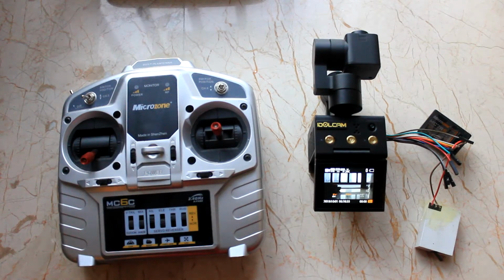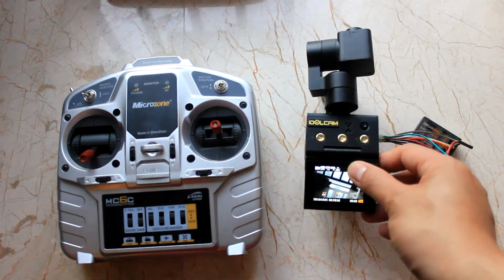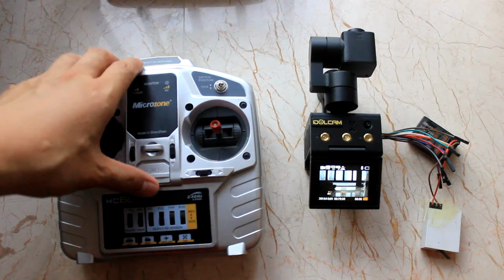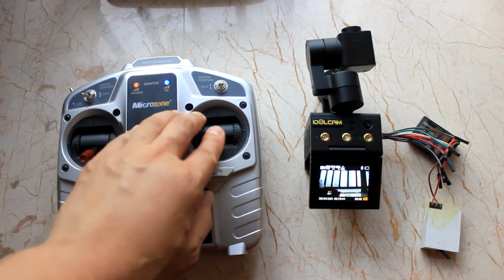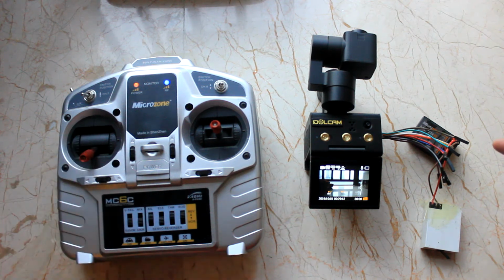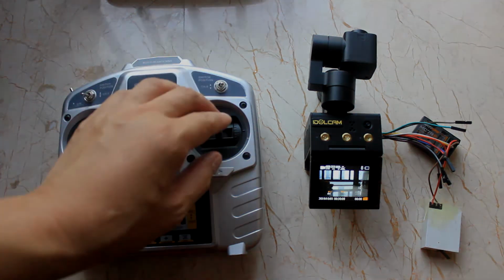RC Radio Controlling the Gimbal on the IDOLCAM Vlogging Camera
Control the yaw and tilt axis of IDOLCAM like pro gimbal setup for dual operator, cable cams, cranes, drones and more

Shop Top IDOLCAM Products:
1. Master Creator Kit
2. 4th Axis Stabilizer Handle, Z axis stabilizer handle for Gopro, DJI Pocket, Insta360, IDOLCAM
3. VlogStar Mini Shotgun MicroPhone
4. VIP & 1000X MicroScope package